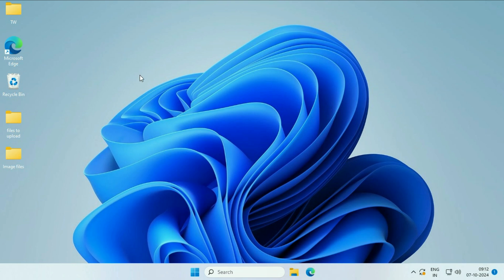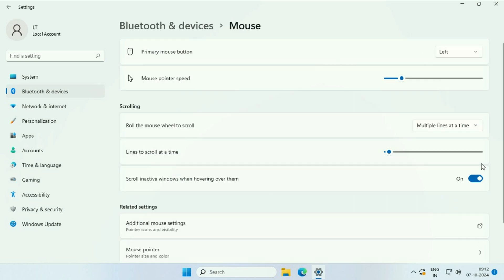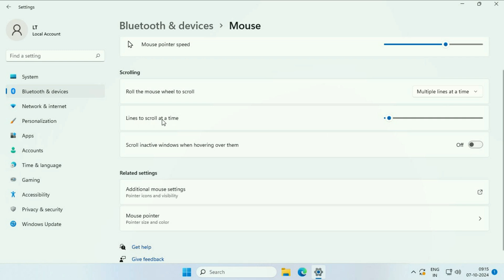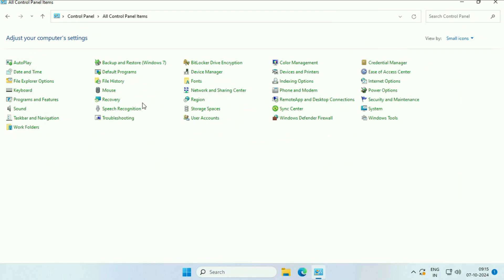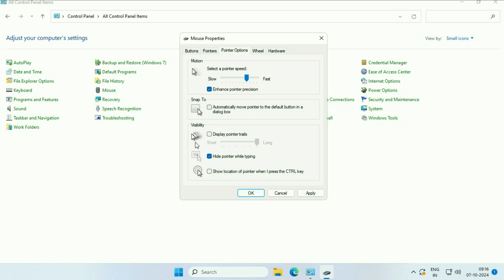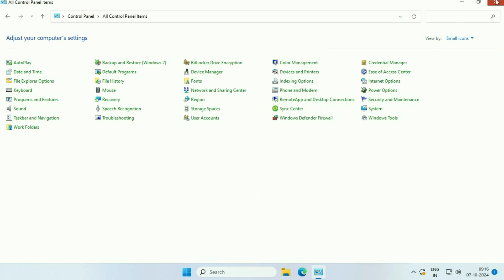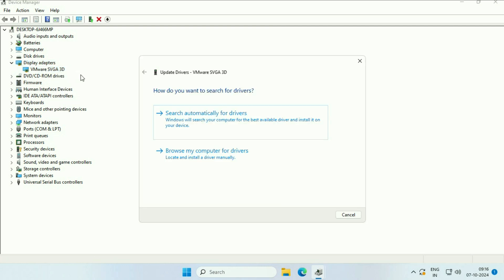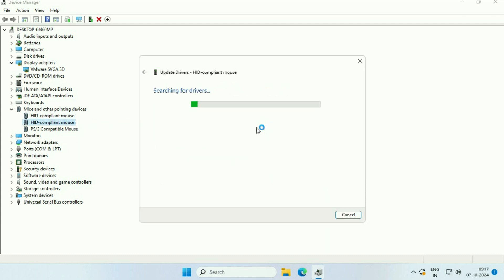How to Fix Mouse Lagging and Stuttering on Windows 11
How to fix mouse lag in Windows 11
Mouse stutter Windows 11
Mouse cursor lag Windows 11
Mouse Stutter in Windows 11